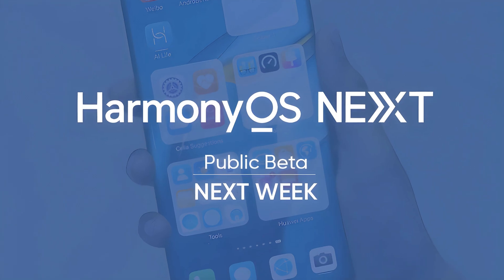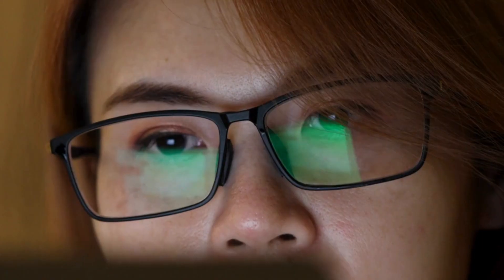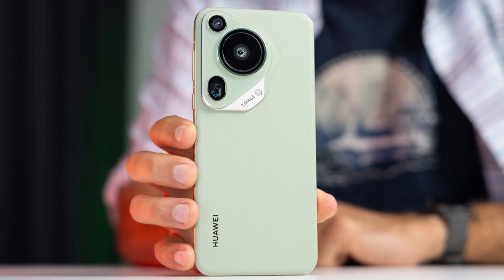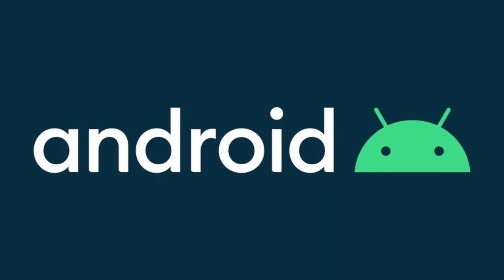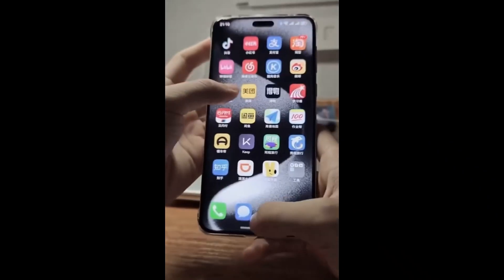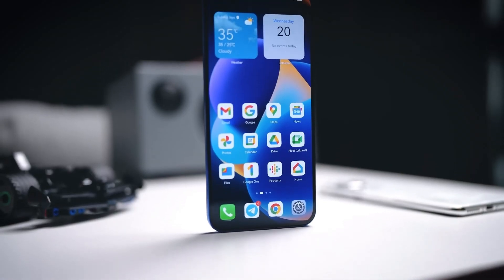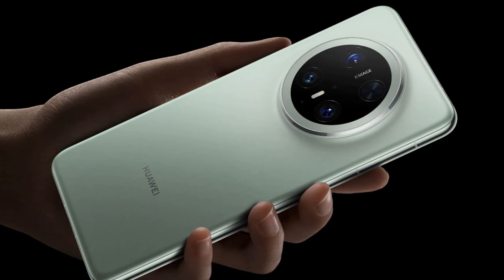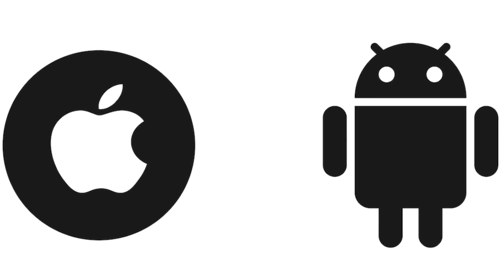Huawei Harmony OS NEXT - THIS IS MIND BLOWING🔥!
🚀 Huawei’s HarmonyOS Next Public Beta is Here! 🔥
Huawei has officially launched HarmonyOS Next public beta, bringing a groundbreaking shift to its ecosystem! 💥 But what does this mean for users? Is this Huawei’s final step toward full Android independence? Let’s dive into all the details!